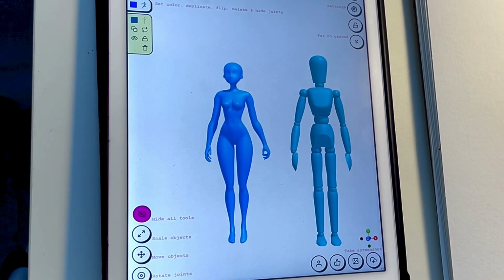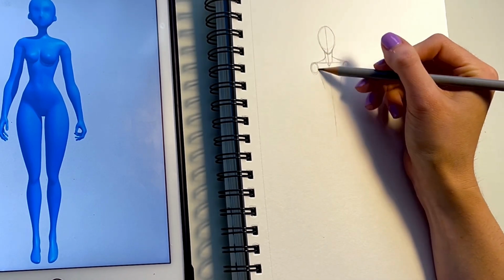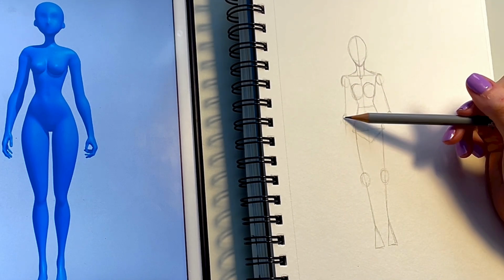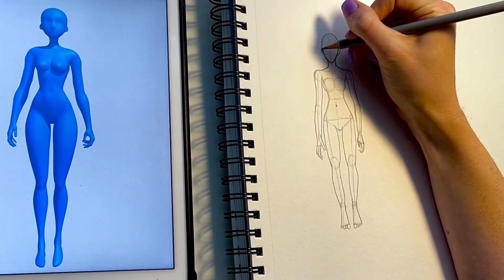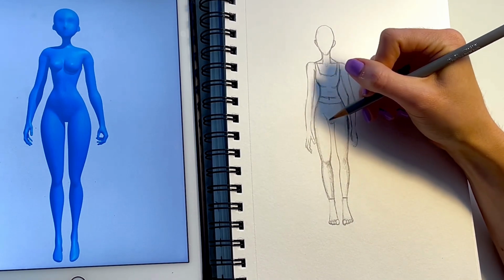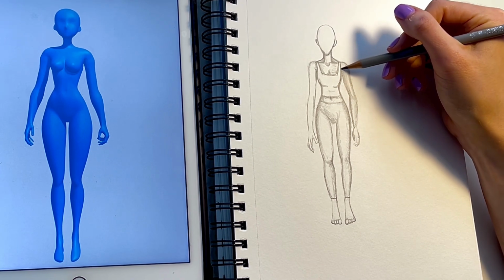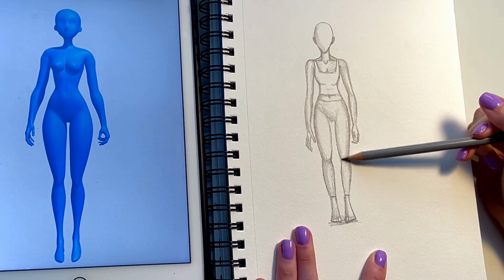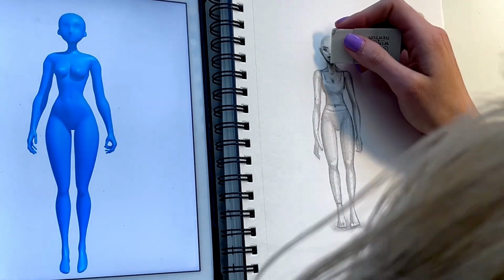How to Draw a Female Body Step by Step